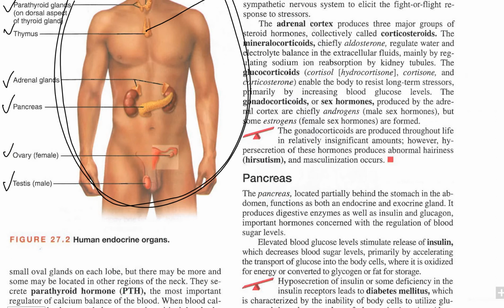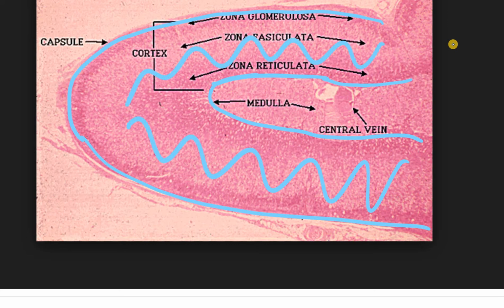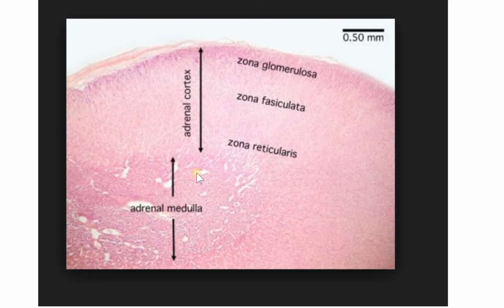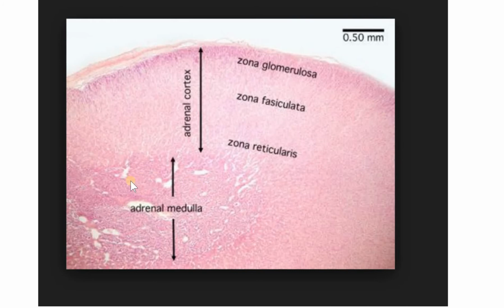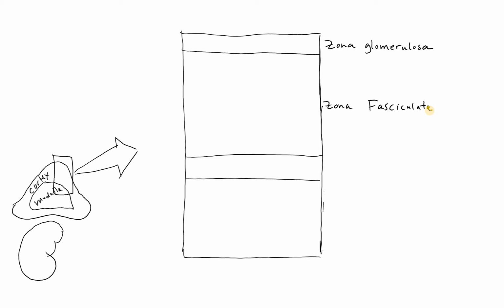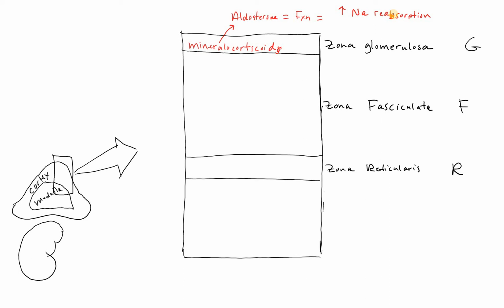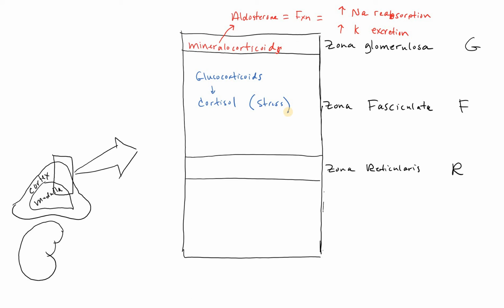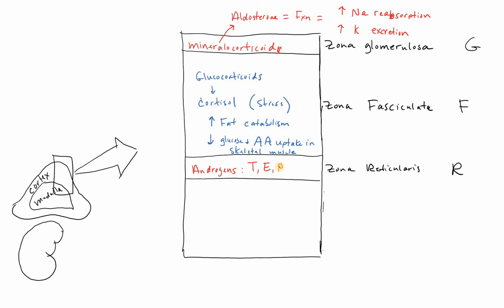3 adrenal gland histology bio 2320